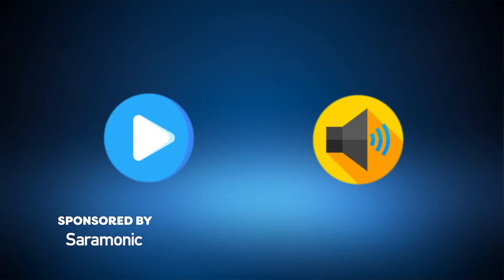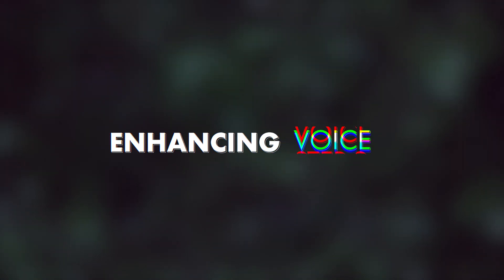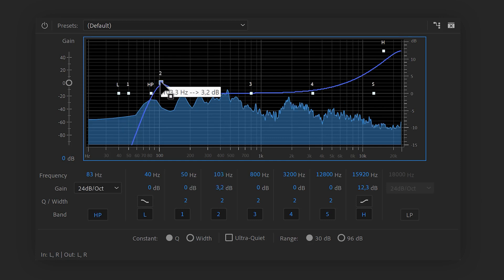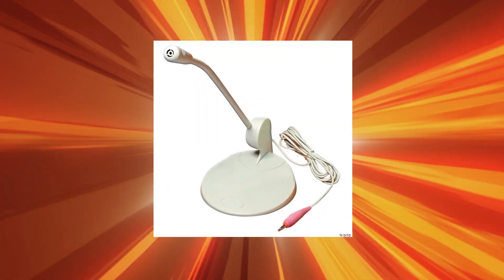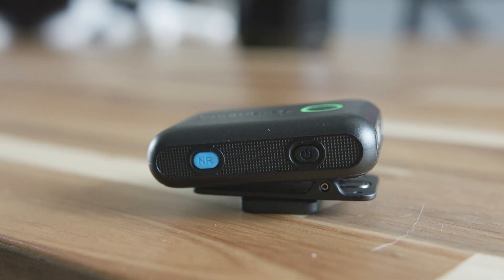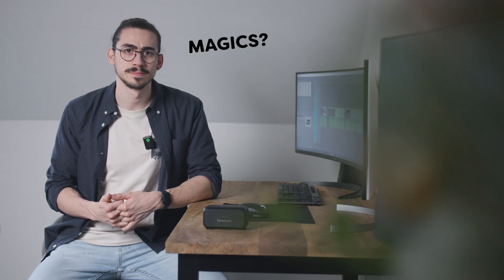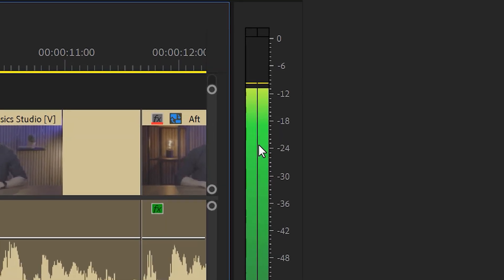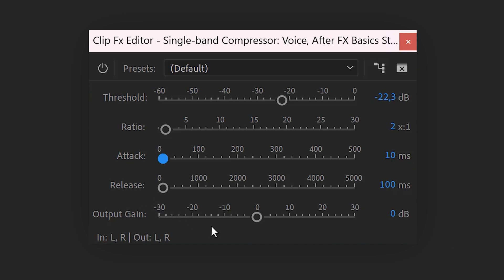This Trick Makes BAD AUDIO Sound AMAZING! (Premiere Pro Tutorial)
(Sponsored by @Saramonic) Level up your video's with the Saramonic Blink500 B2+ - Learn how to get the best sound out of your recordings in your videos in this Adobe Premiere Pro tutorial video!